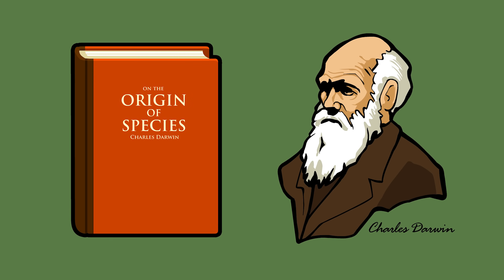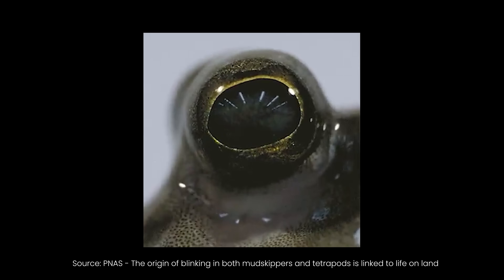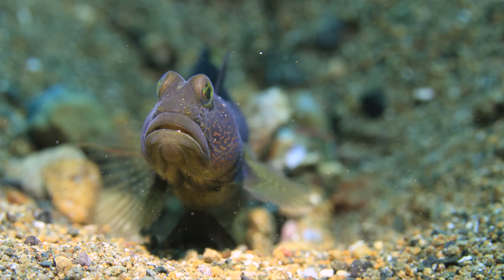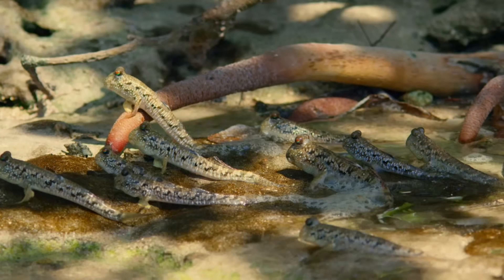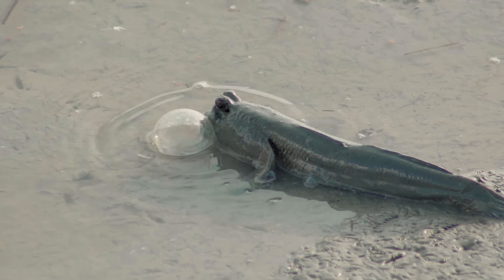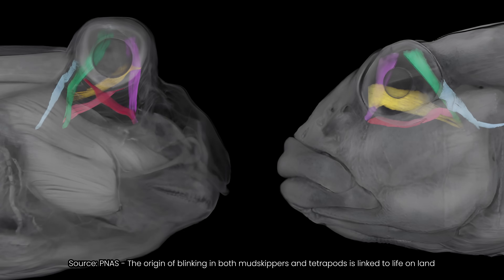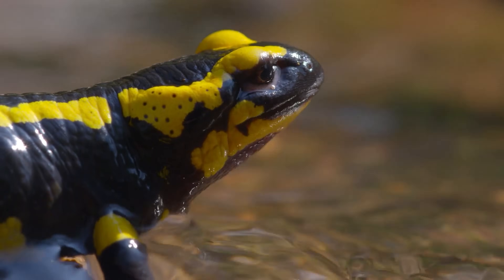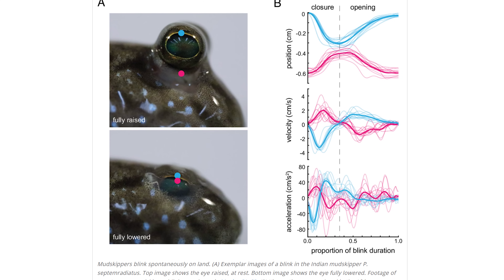Evidence for Evolution in the Mudskipper's Eye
Here we look at new research on the evolution of eyes (eyelids specifically) centered around mudskippers and their unique adaptation to life on land. Drawing from modern research and fossil records, the video presents hypothesis about the origin of this critical vertebrate feature.